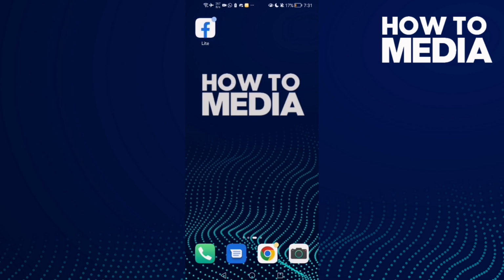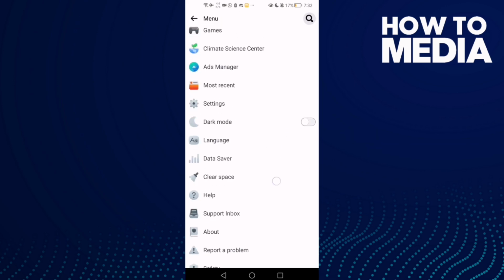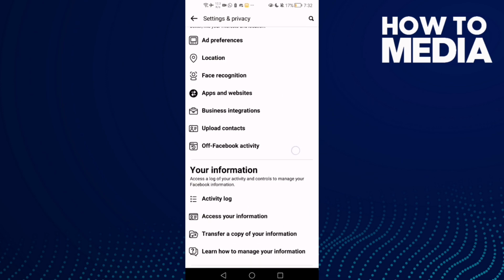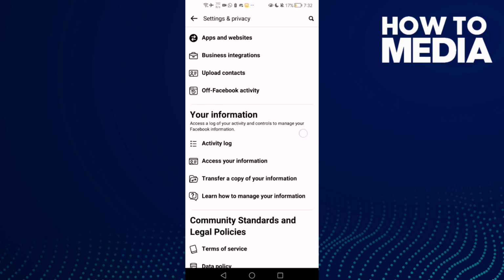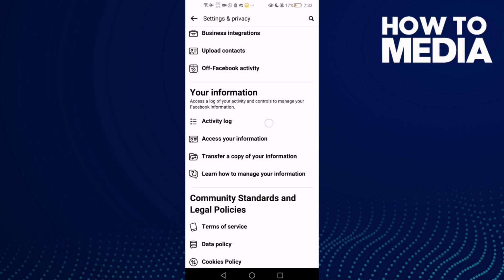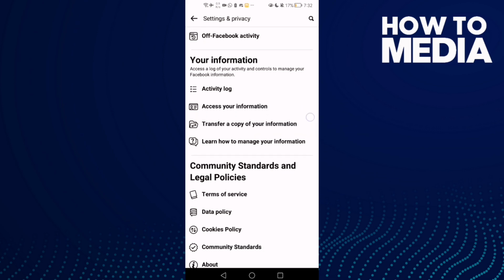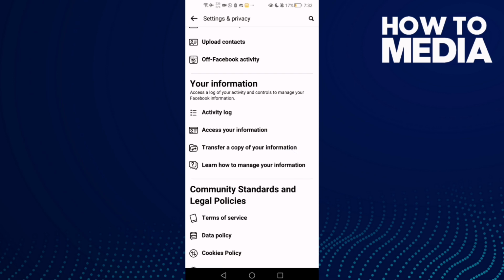How to Find Your Informations Settings on Facebook Lite App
in this video we discuss :